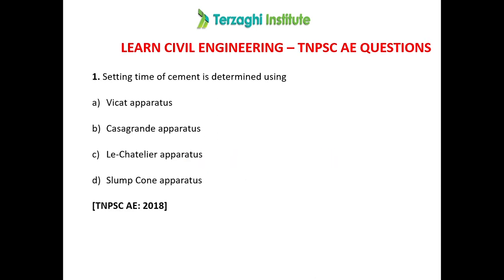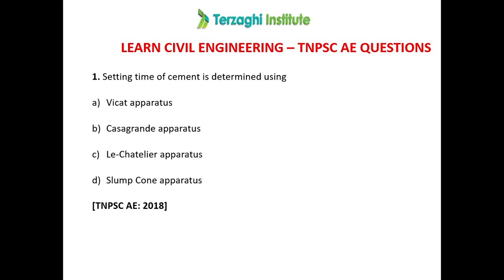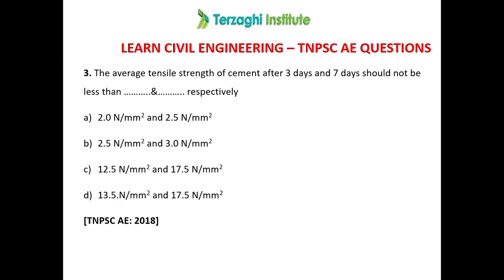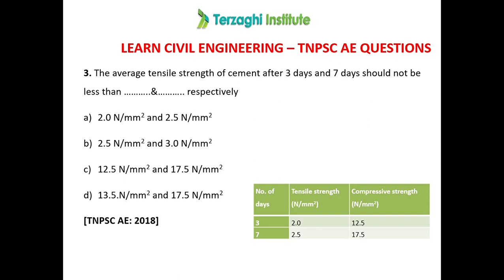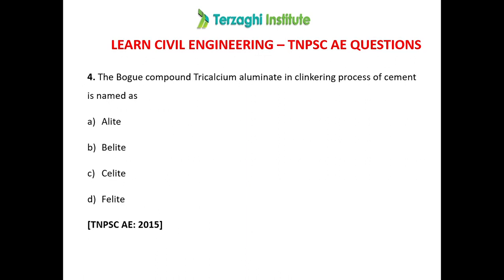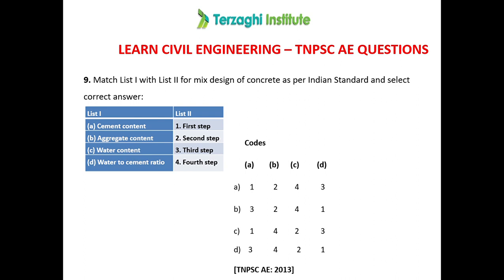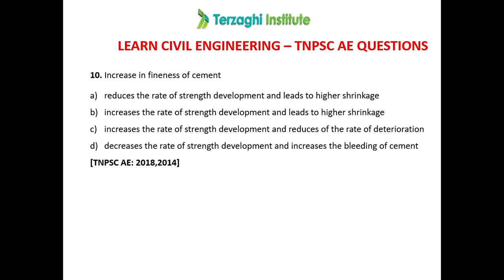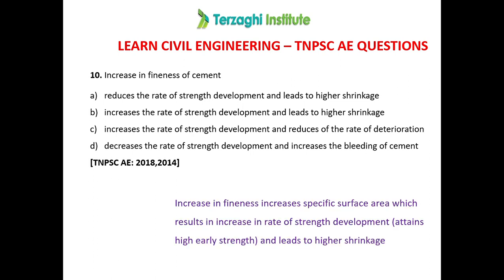TNPSC AE - CONCRETE TECHNOLOGY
Learn Civil Engineering - TNPSC AE Questions

ADMISSIONS OPEN !
CLASS ROOM COACHING

New batch starts on 24th Feb, 2021

Syllabus Covered
CE & GS